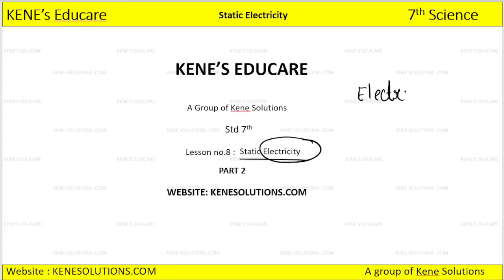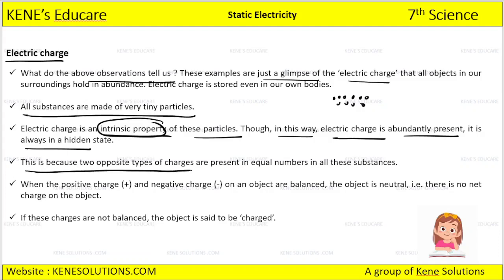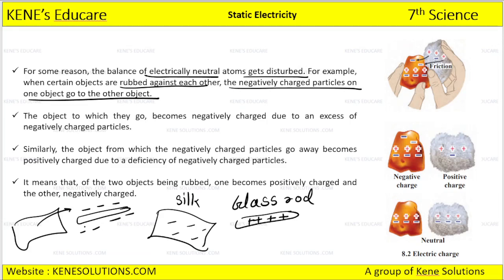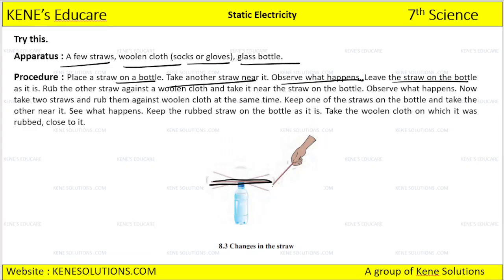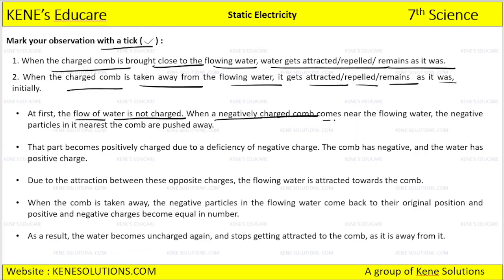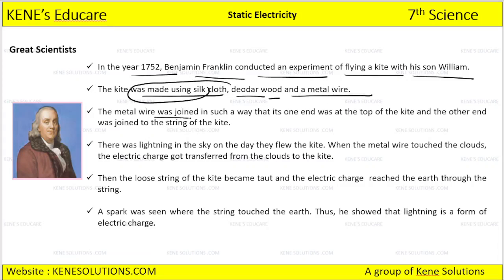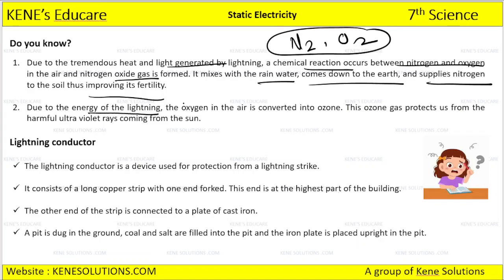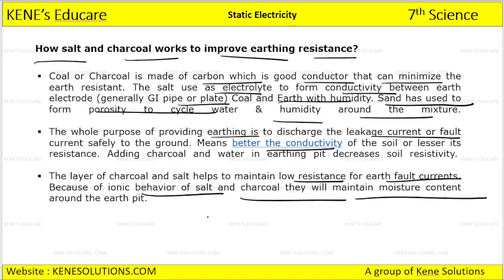Science | MH Board | Class 7 | Chapter 8 | Static Electricity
This is Demo Video.
Please Buy Full course any subject at flat Rs. 99 only.

The following are the Features of the Course :
1. Coverage of 100% Syllabus.
2. Coverage of all Concepts and Problems and Solutions.
3. Unlimited Access to Course for the Full Year.
4. Teaching by Professional Teachers.
5. Quality Education at affordable rates